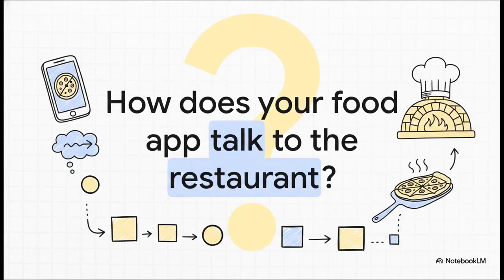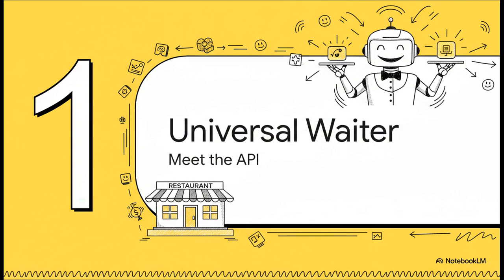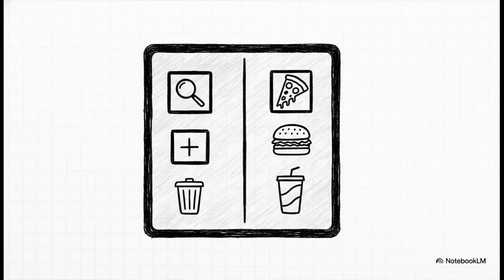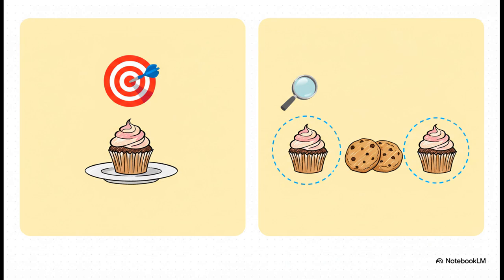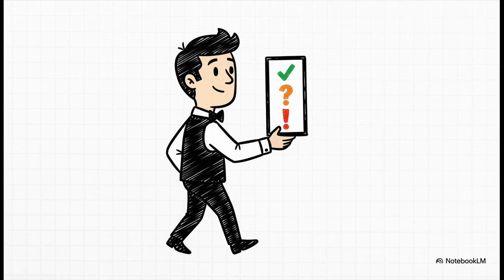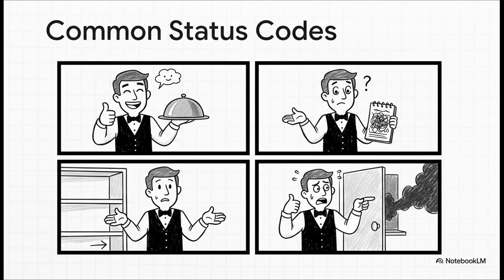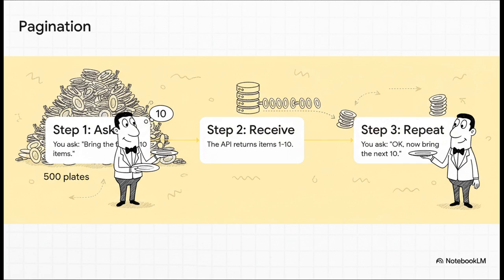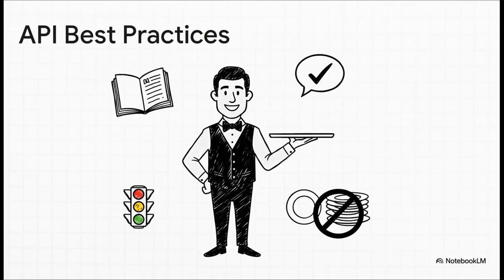RESTful API Architecture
This is an API that acts as a middleman between the client and the server.It is contains HTTP Methods like GET,POST,PUT,PATCH and DELETE with status codes 2XX --- for success, 4XX --- for client error and 5XX --- for server error.